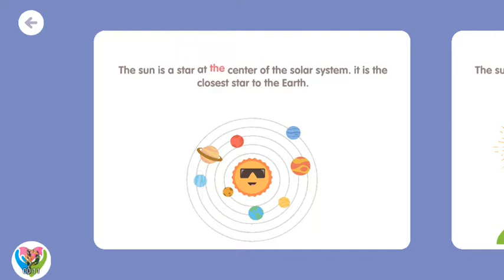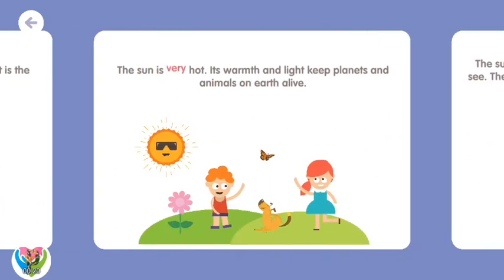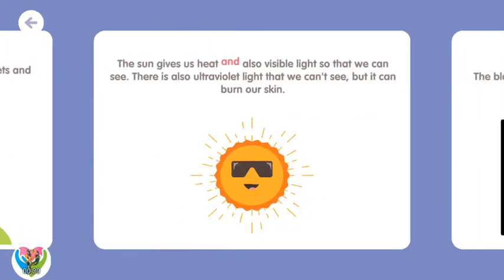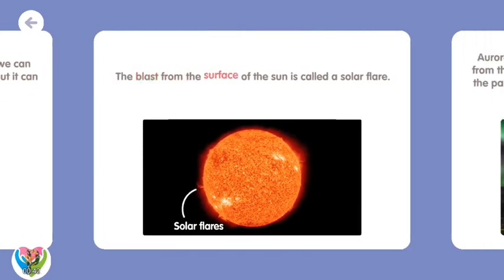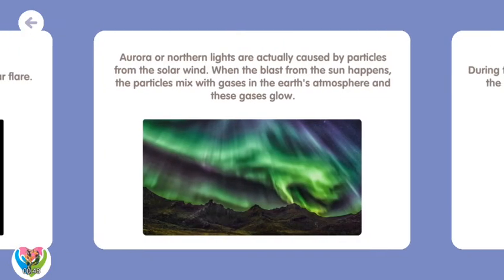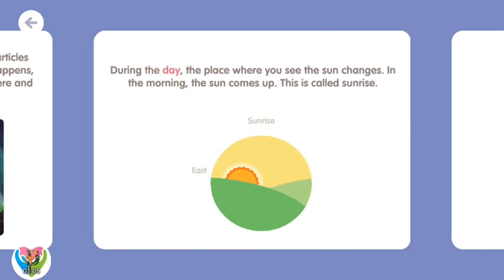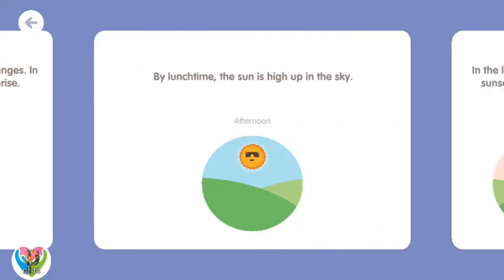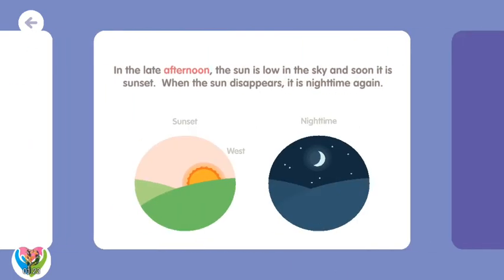🌎🌞🌝Solar System for kids - Learn About Sun🌞🌎🌝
Assuming that is the situation, this great learning application is hanging around for you. As perhaps the best child instructive applications, this application offers you different intuitive learning modes highlighting memory puzzles, word tracers, spelling levels, word riddles and that's just the beginning.

Allow your child to learn new words and gain proficiency with about the planet framework by playing a scope of vivid planet games for youngsters. On this application, you can observe games as well as view the instructive recordings, spelling challenges, vivid illustrations and more for quick learning experience.